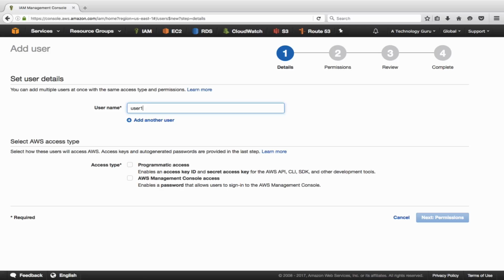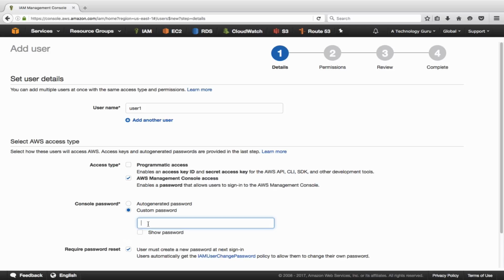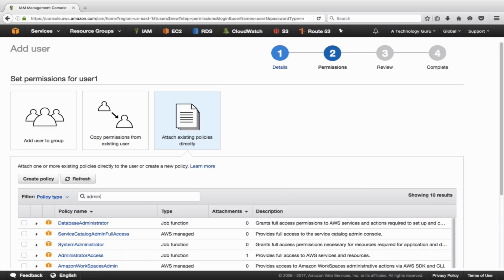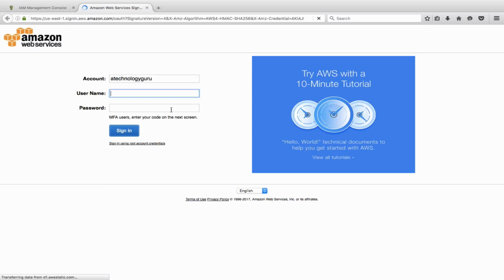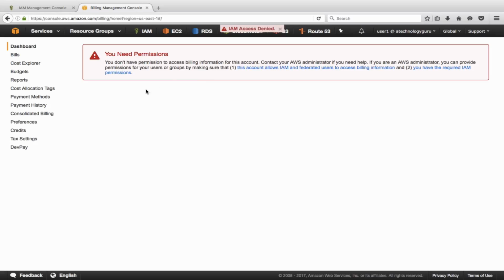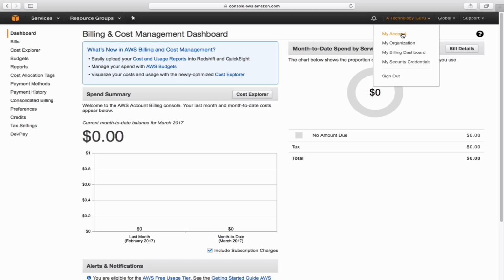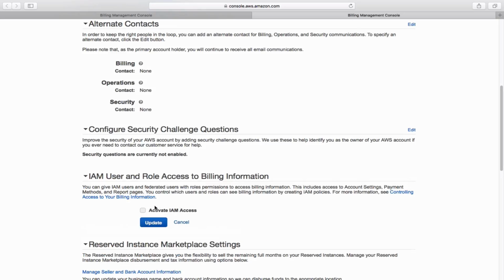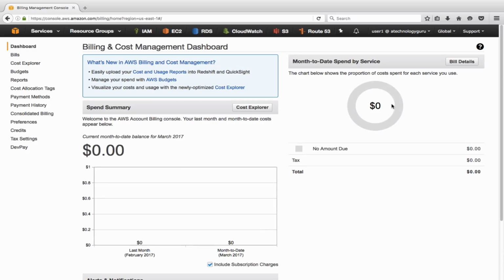AWS - How to allow IAM user to access Billing Dashboard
This video walks you through the steps required to allow your IAM user to access the billing dashboard. Even an IAM user is created with Admin access but it won’t be able to access the Billing portal until it is enabled by the root user.